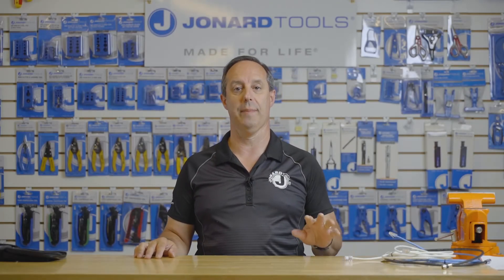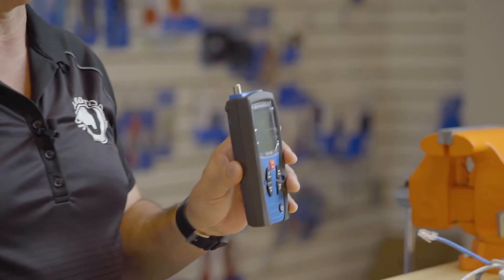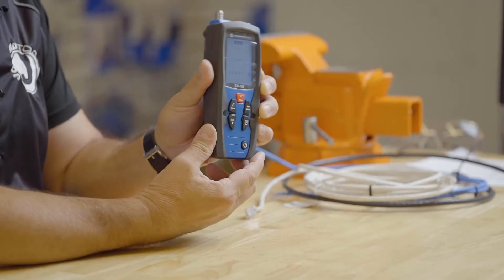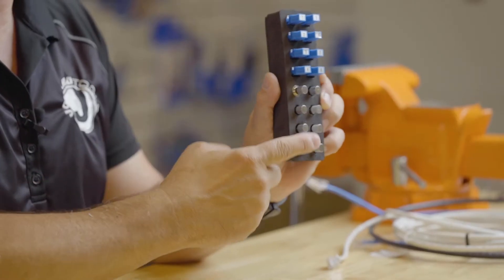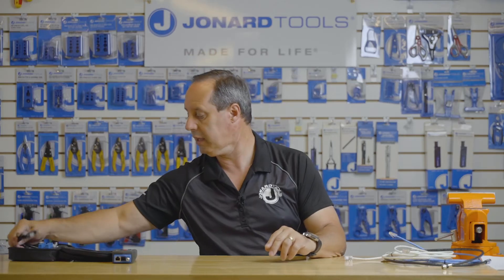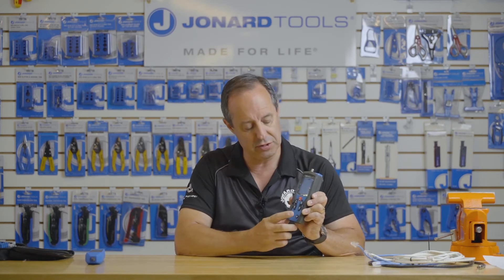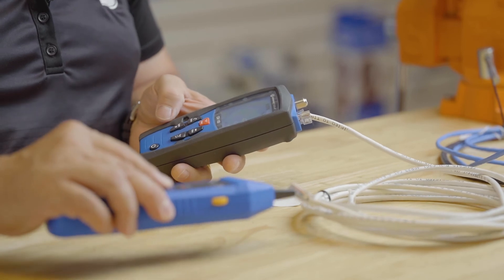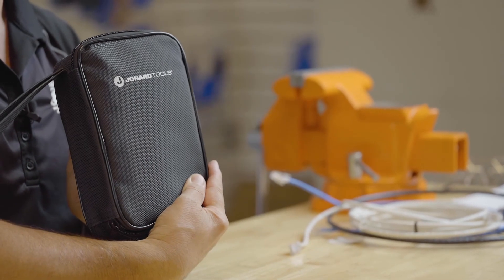Jonard Tools Cable Mapper Pro (CM-100) Product Video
Designed for finding and identifying up to 8 COAX and network cables in main cable boxes, this cable mapper and toner is the perfect tool for use on cables for CATV, network installations, satellite installations, telephone systems, audio-video equipment, CCTV, and security & alarm installations. This 8-way cable mapper and toner kit features the following:

Maps up to 8 COAX or Network Cables simultaneously, up to 1,000 ft
Tone Generator makes it quick and easy to locate cables in wiring closets or patch panels
Tests Network and Telephone Cables using RJ11 or RJ45 connectors for shorts and wire mispairs
Backlit LCD clearly maps out connections and describes wiring faults when testing
Rugged rubber housing protects it from accidental drops and damage
Live voltage detection warns you if the cable is live
Powered by (2) AA Batteries (included) and automatically powers off after 30 minutes to conserve battery life